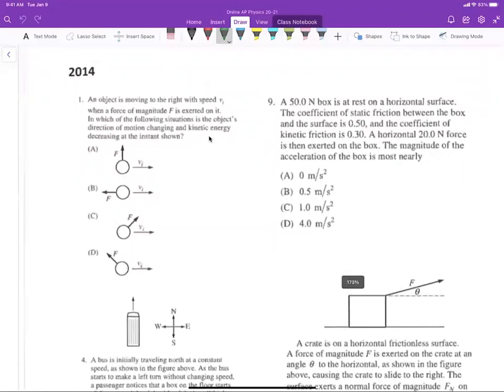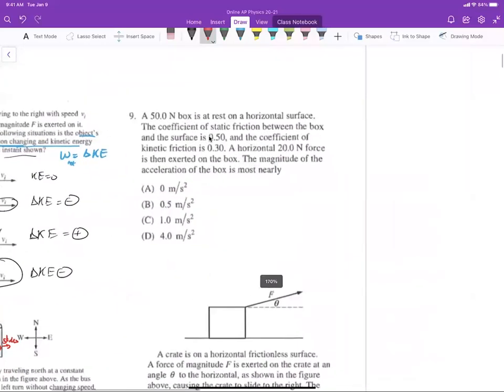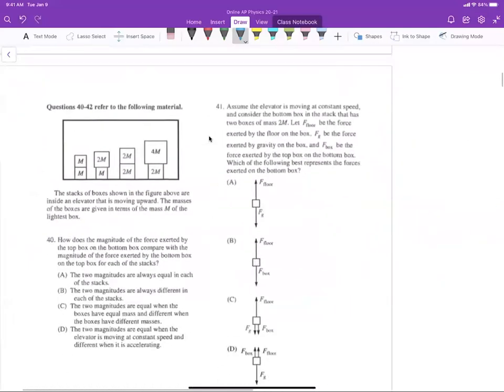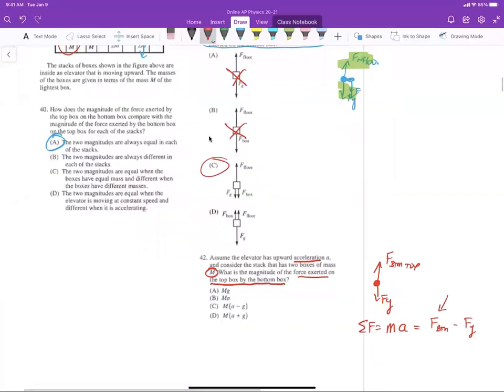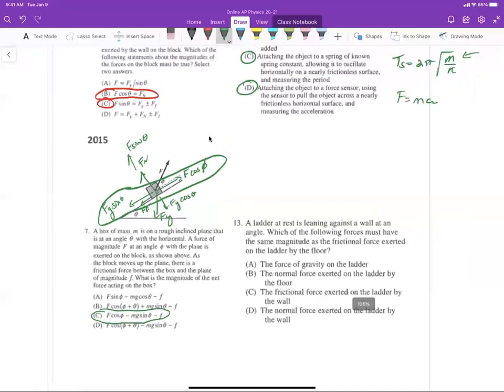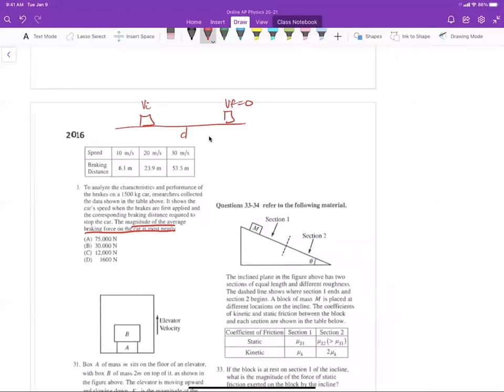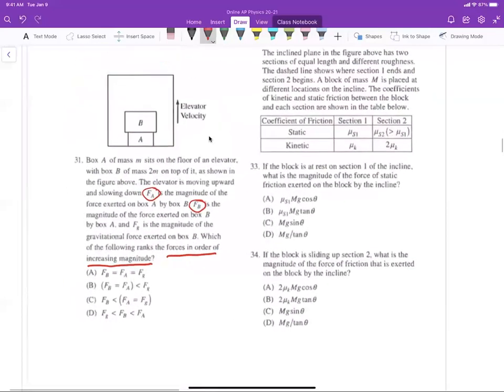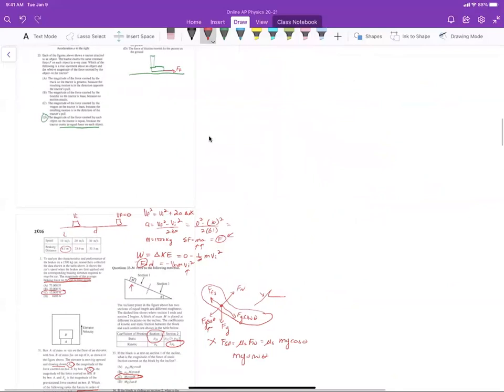Unit 2 Dynamics MCQ Review